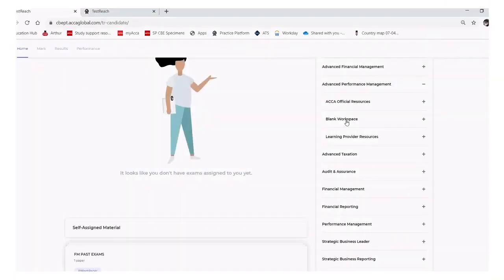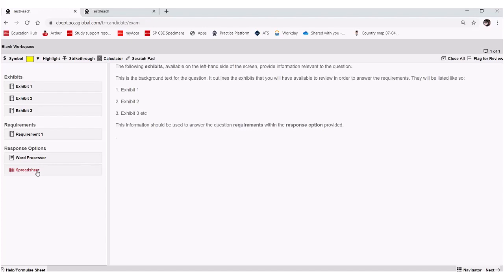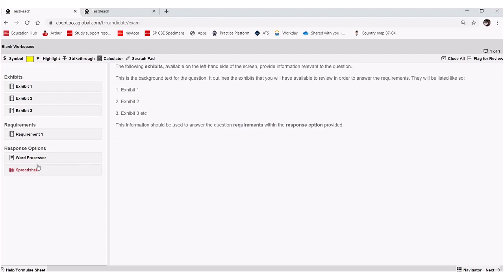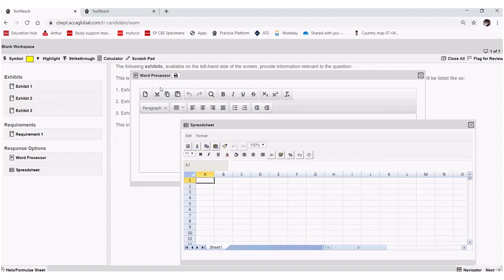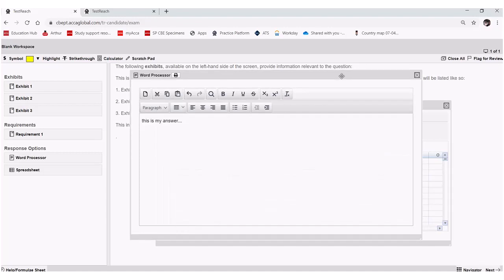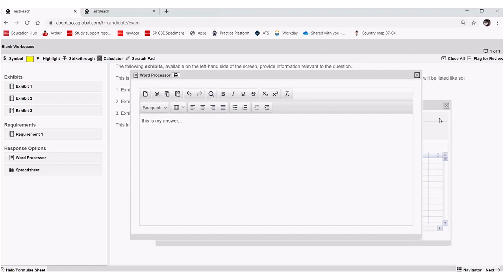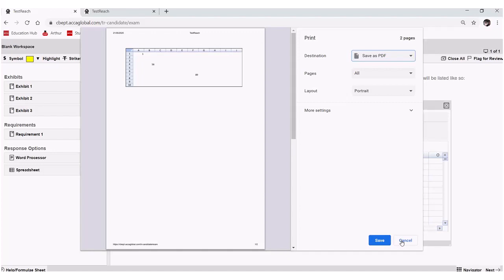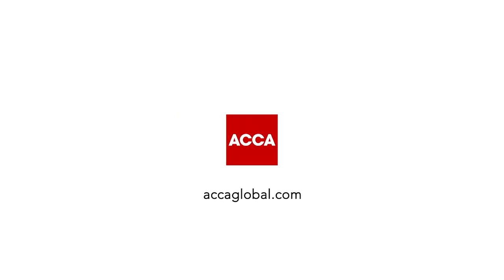ACCA’s Practice Platform: Benefits of using the blank workspace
This short video explains how you can use the blank workspaces in the ACCA Practice Platform to great effect during your exam preparation.